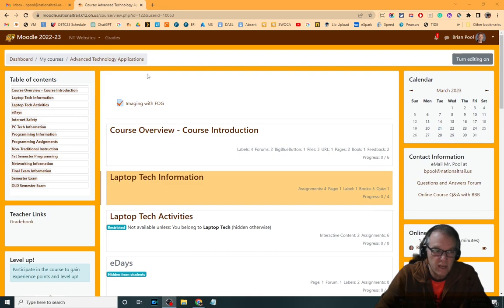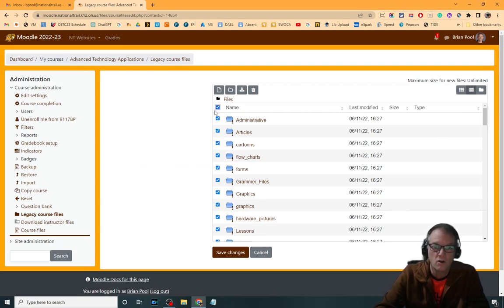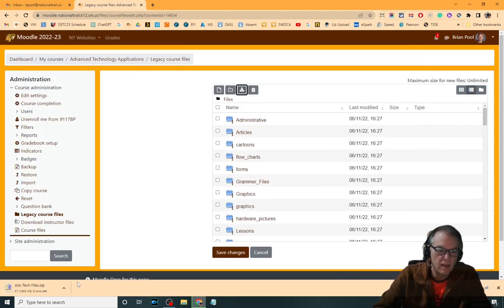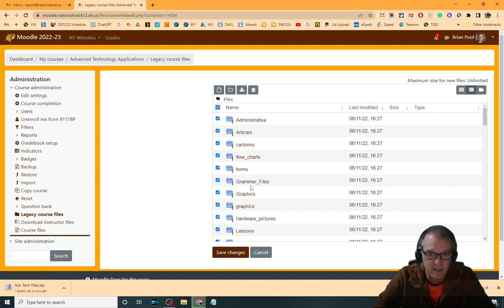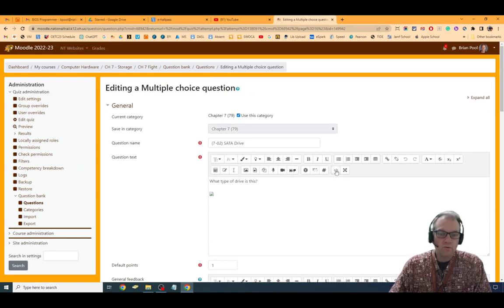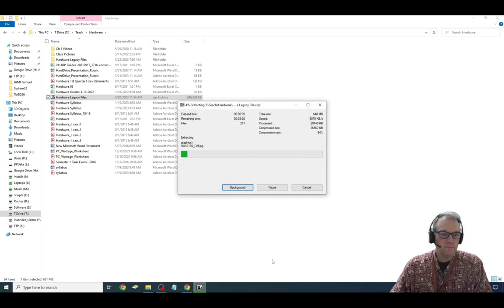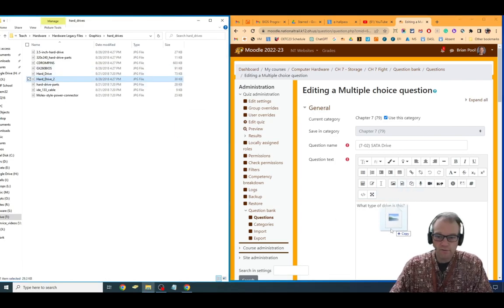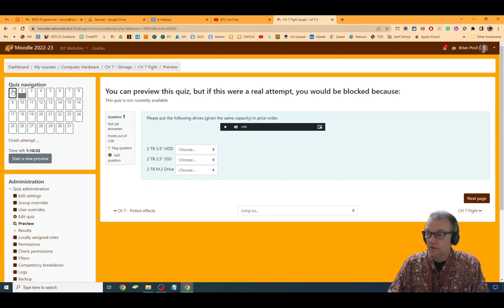Cleaning Legacy Course Files and Using them later